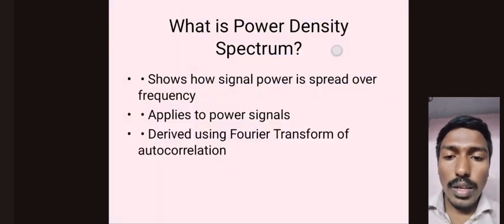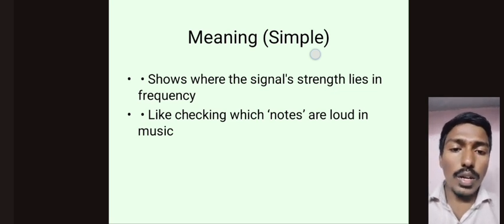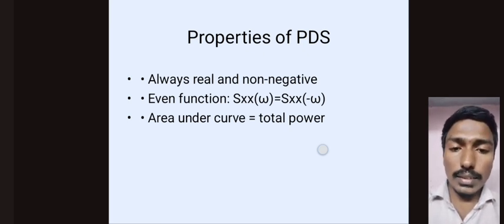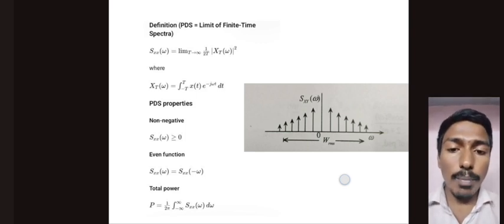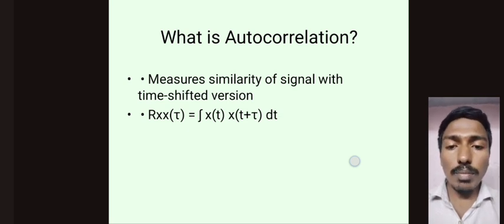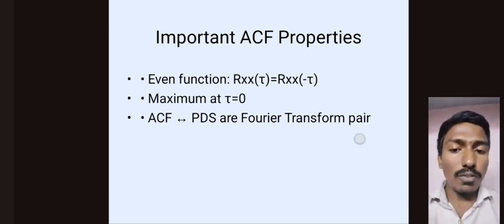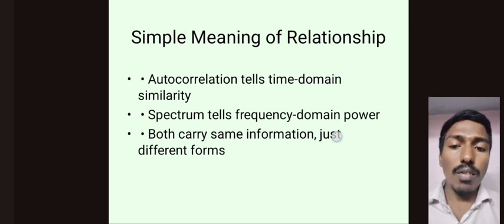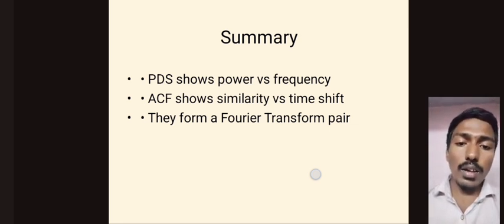Power Density Spectrum(PDS)&Auto Correlation Function(ACF)-PTSP by Ginnela Someswara Sai Ram Prasad